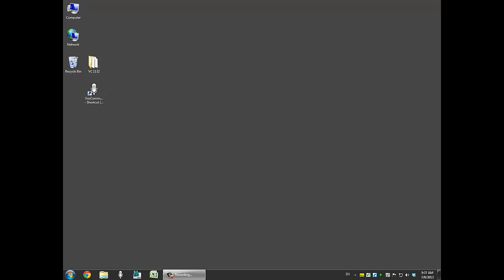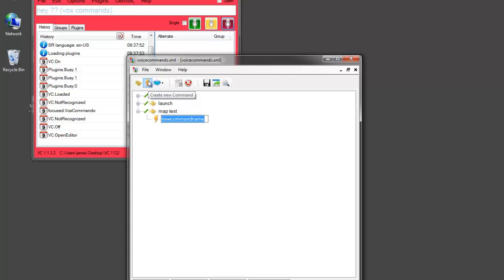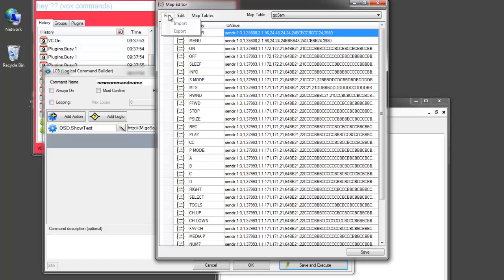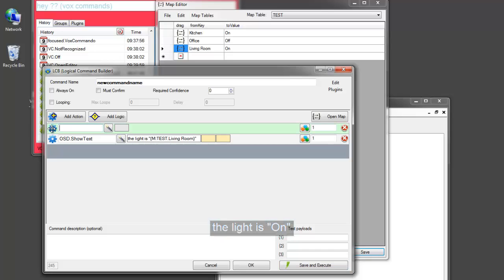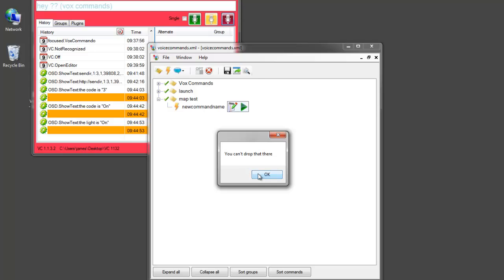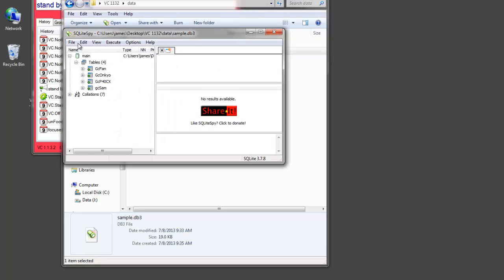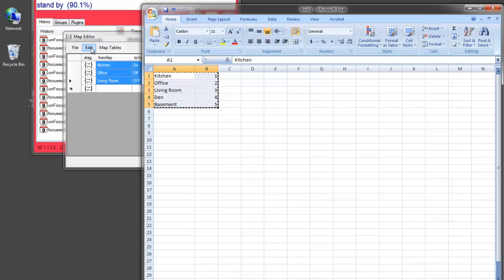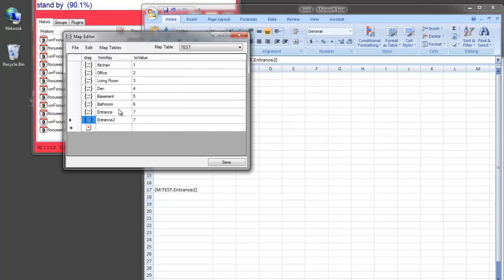VoxCommando - Introduction to Maps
Learn how we can use friendly names for obscure codes when editing command macros.  VoxCommando stores multiple tables containing key-value pairs in an sqlite database.  When a command is executed the keys will be replaced with their corresponding values.

Maps are also a great way to store variables in a non-volatile way.  That is, after VoxCommando has been closed and restarted, the values will not be lost.